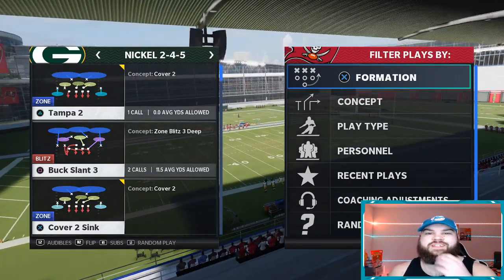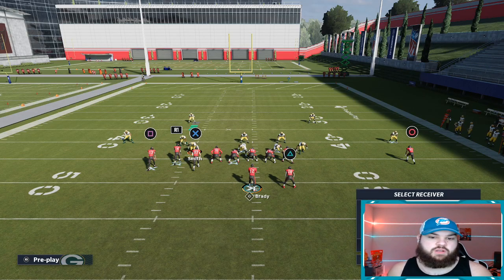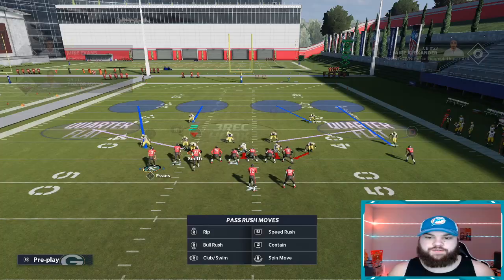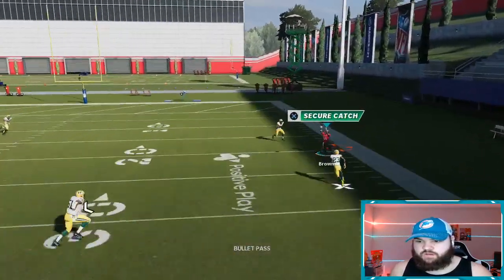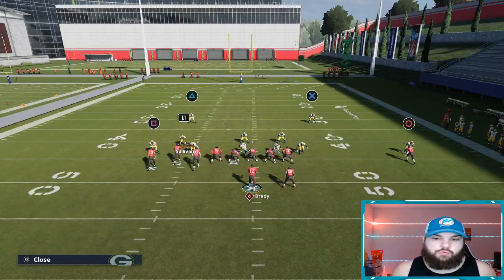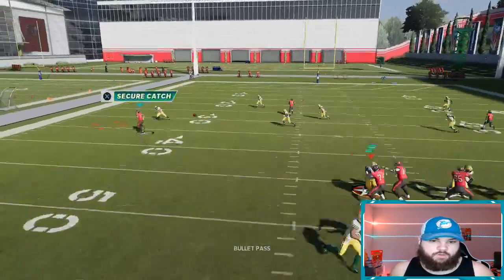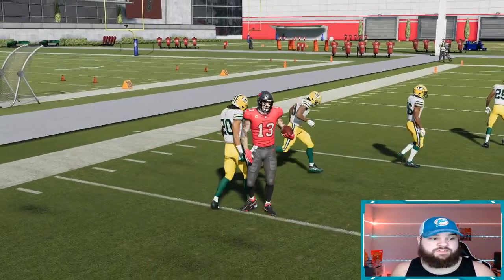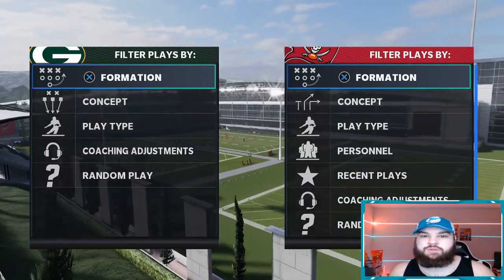INSANE ZONE BEATER IN GUN BUNCH (MADDEN 21 MONEY PLAY) BEST ZONE BEATER IN MADDEN 21?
In todays video we dropped a video on one of my favorite and one of the best in my opinion zone beaters in madden 21.

Twitch- We live almost every day at 6 pm eastern